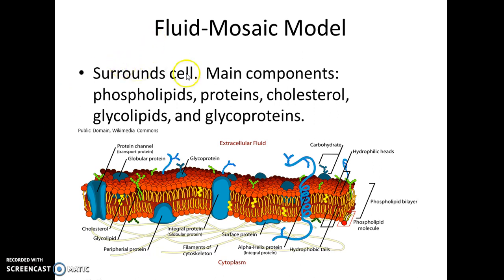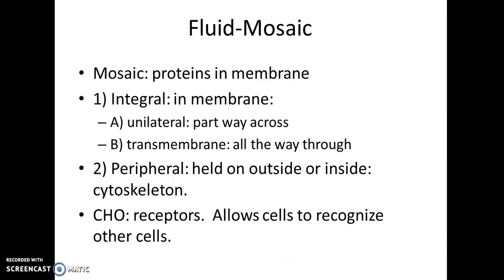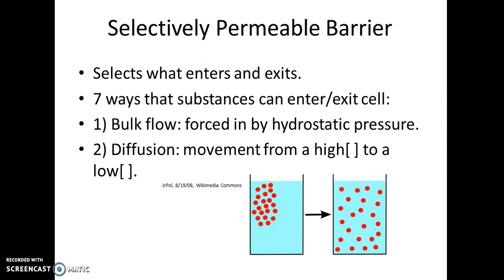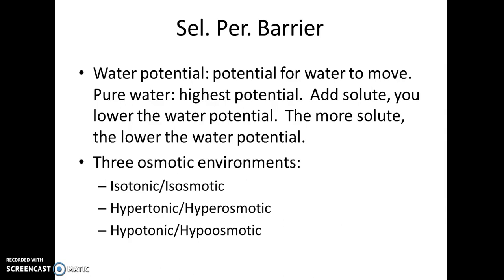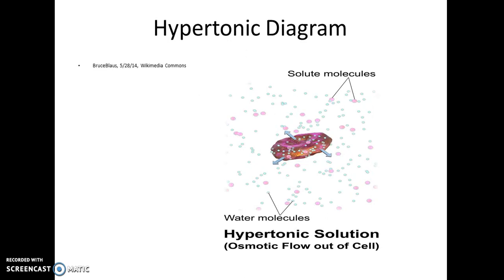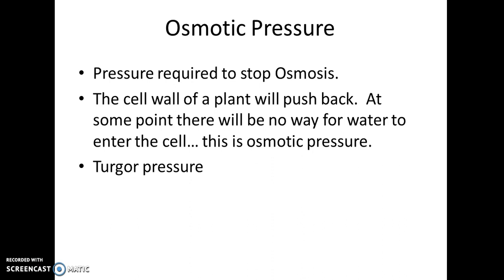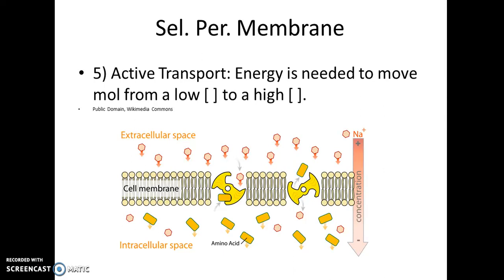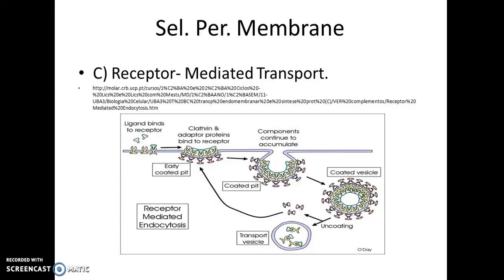AP Cell Membrane